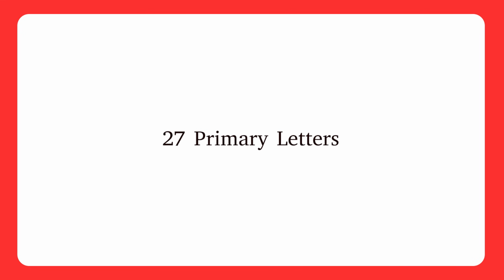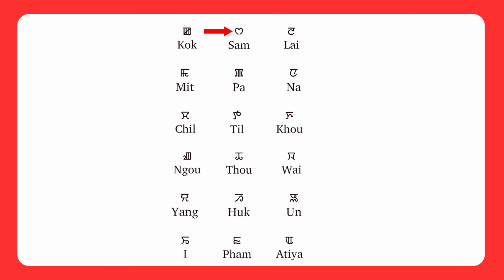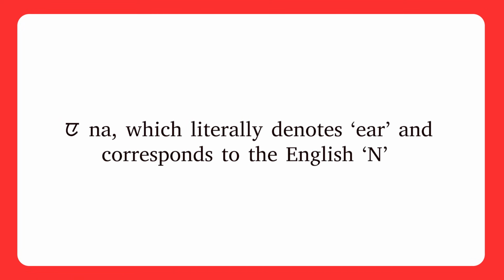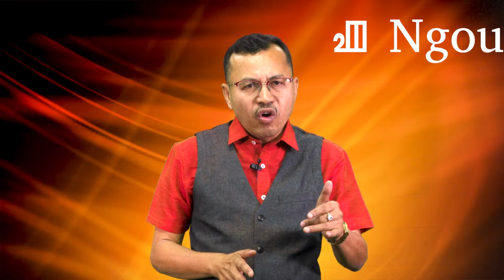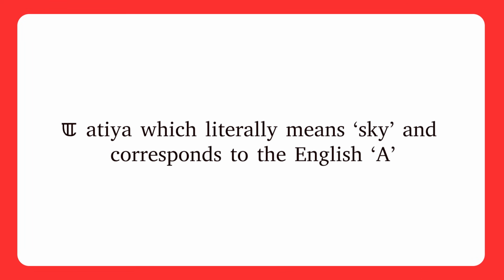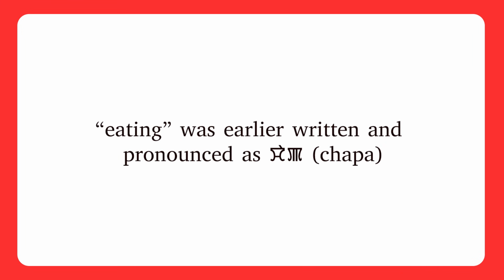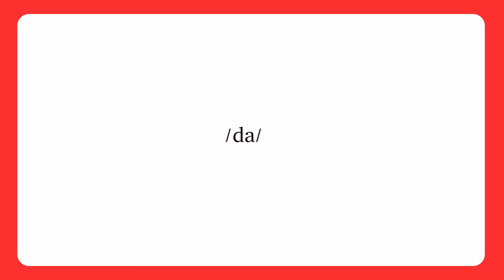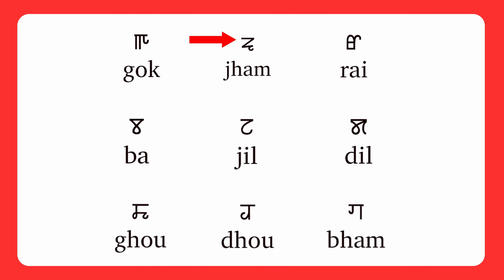Meetei Mayek Manipuri Script 1 Basic Course in Manipuri